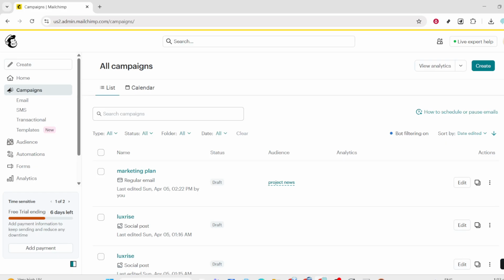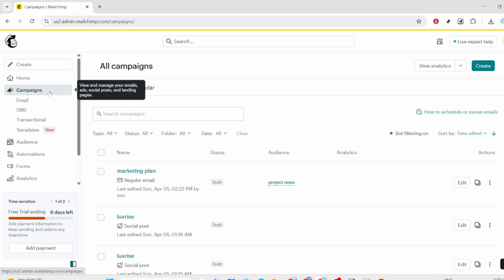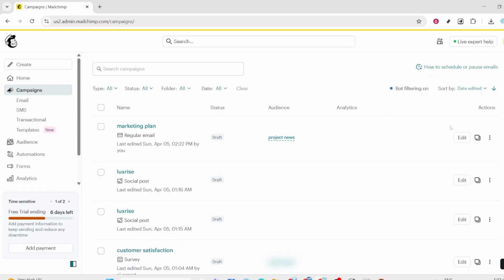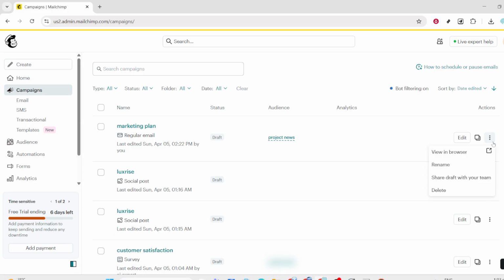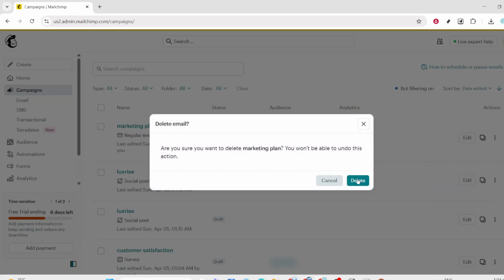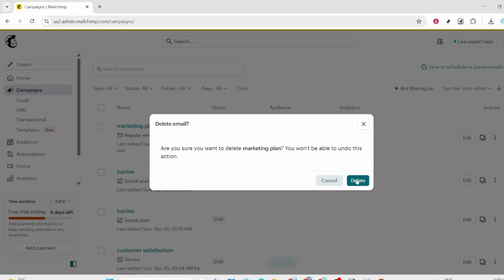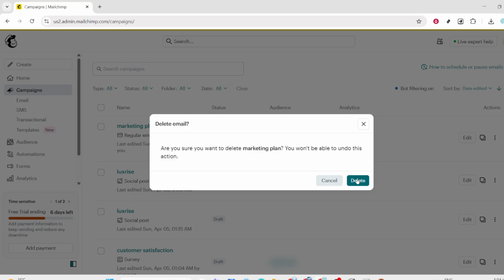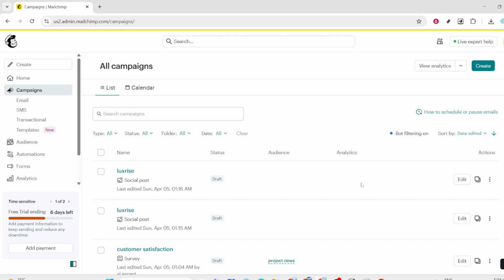How to Delete a Draft Campaign in Mailchimp (Tested)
In this video, we discuss how to delete a draft campaign in Mailchimp to keep your workspace tidy and focused. You'll learn the exact steps to remove draft campaigns, including navigating to campaigns, selecting the draft, and confirming deletion. We also cover tips for identifying the right draft and understanding permissions.

00:00 Introduction
00:22 Navigating to Campaigns
00:48 Identifying the Draft Campaign
01:13 Selecting the Draft
01:30 Opening the Actions Menu
02:08 Permanent Delete Warning
02:20 Draft Disappears
02:37 Steps Summary
02:50 Benefits of Clean Workspace